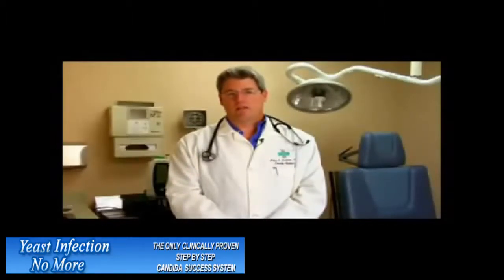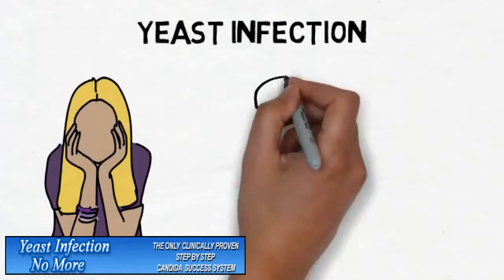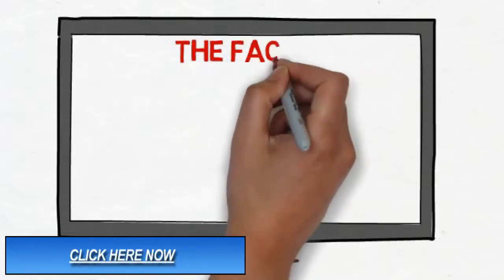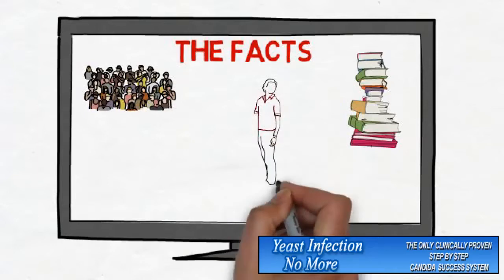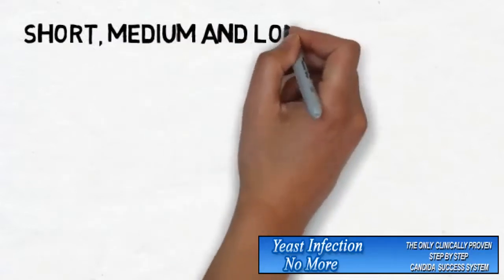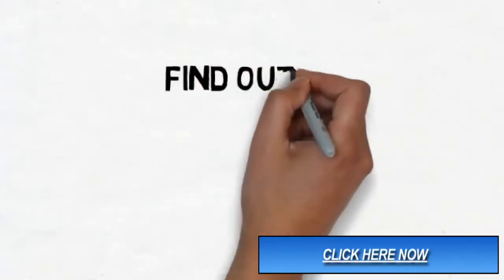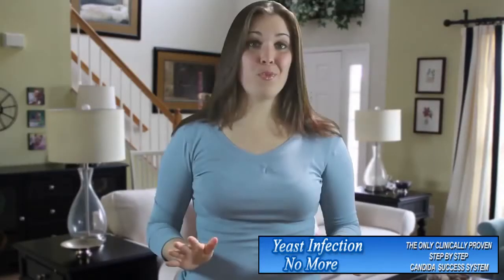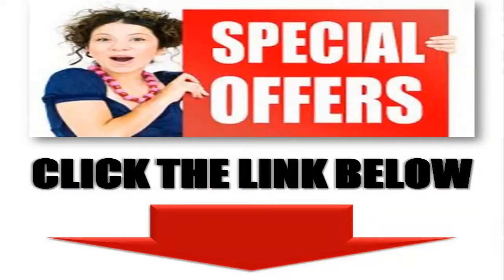How To Know You Have A Yeast Infection? 🚑 How Do You Know IF You Have Yeast Infection?🔚#+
Don't even THINK about buying any yeast infection product, drugs or over the counters or going on a gimmick yeast infection program until you read my revealing, no-holds barred holistic candida cure book..."

Educating yourself about your candida infection is the first and most important step in curing this painful, annoying and relatively dangerous chronic condition and taking responsibility over your health and well-being.

Although yeast infection (known by the names of Candida, Monilia or Thrush) is in fact a very common condition, (as three out of four women develop it at some point in their lifetimes), it is little discussed. Most people regard candida infection as a ‘on the surface’ problem that should be treated with creams and antibiotics whereas few are aware of its potentially risky complications.

Yeast Infection is first and foremost an internal problem. Like most chronic conditions, there is never one cause for this fungal problem and thus yeast infection cannot be permanently eliminated using medications or creams that work superficially and fail to tackle the root factors that trigger the formation of candida infection in the first place.

If you suffer from yeast infection then you must have experienced the confusion stemmed from conflicting advice and from information overload. Honest information about vaginal yeast infection or any other type of candida infection is harder to come by than ever before, and nearly everyone has been misled at one time or another. I know I have. I wasted literally thousands of dollars on candida treatment programs that didn’t “work out” and anti-yeast infection products that didn’t do anything.